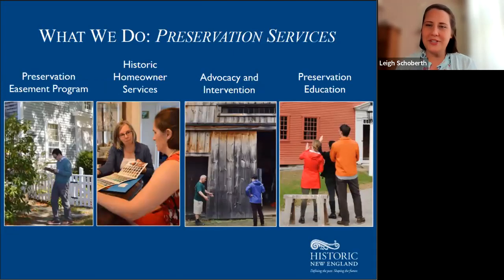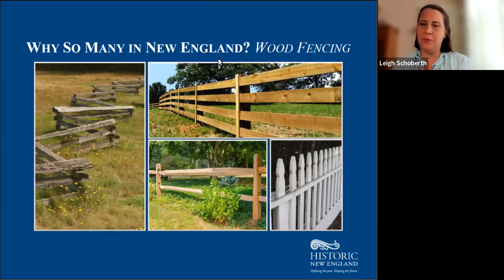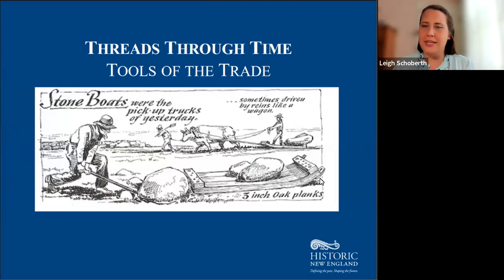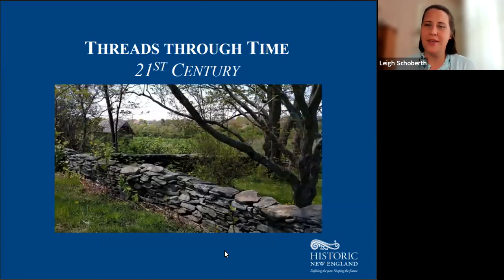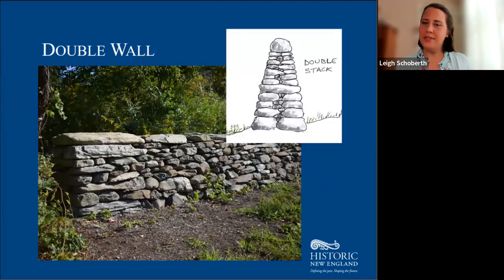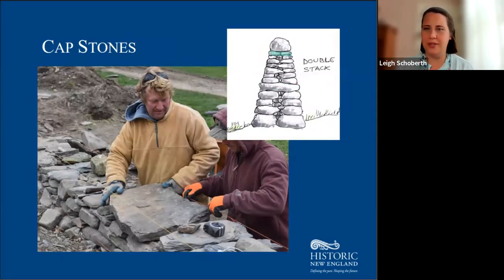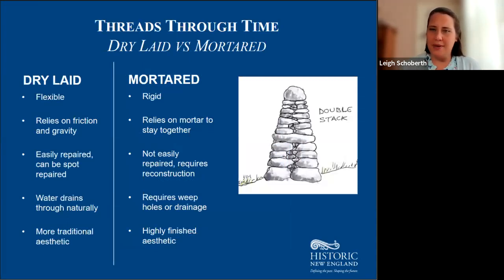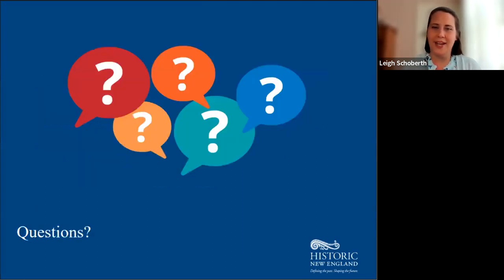History Of New England Stone Walls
Stone walls are an iconic landscape feature of New England. They once served a functional purpose, but today they are threads through time, defining the region’s historical identity. Join Leigh Schoberth, senior preservation services manager at Historic New England, to explore the history of stone wall building in the region, and to develop a framework for identifying different types of stone walls. Prior to joining Historic New Engalnd, Schoberth worked as the preservation policy associate for Preservation Society of Newport County and as a preservation professional for Knapp Architects. She has a BA in history from University of Michigan and an MS in historic preservation from Clemson University.